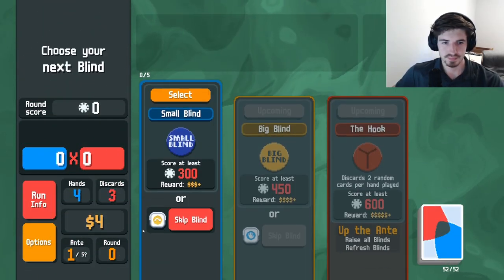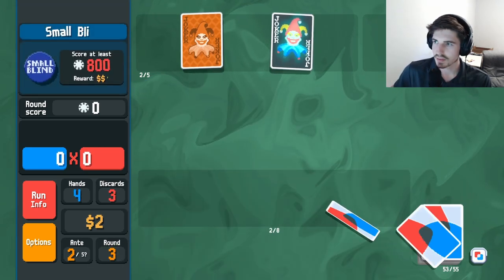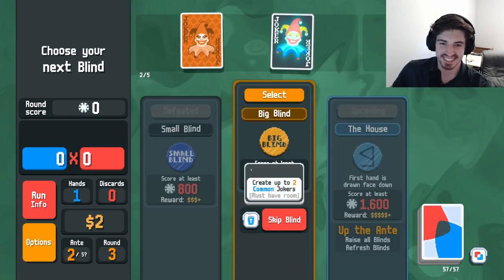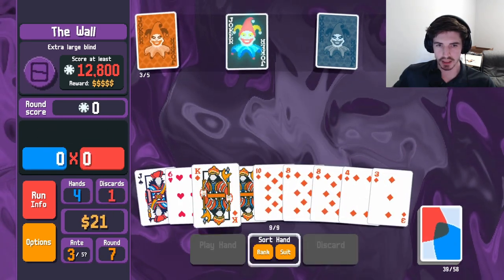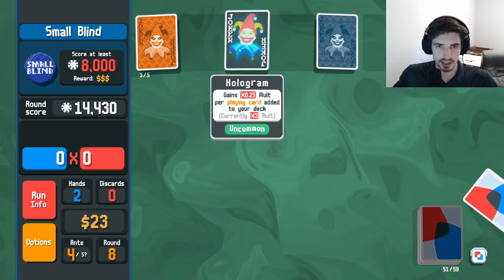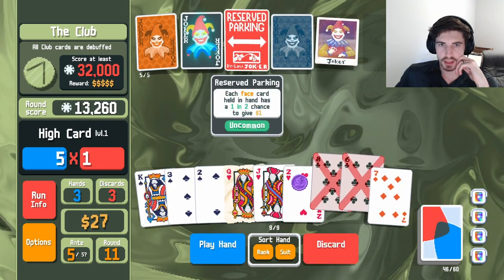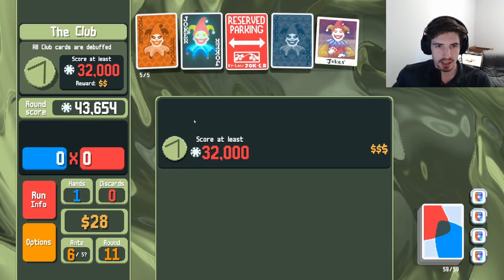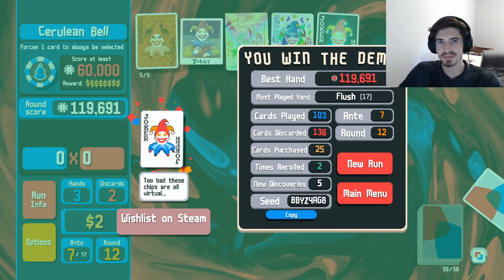This Redefines Everything About Scoring (Balatro)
The previous demo had a few cards that would multiply your multiplier and they were highly coveted. This demo has leagues more and they are fairly easy to obtain. The availability of so many cards that multiply your multiplier opens a whole new door to scoring consideration, where you effectively have  three factors: Chips, Multiplier, and a new multiplier of multipliers.